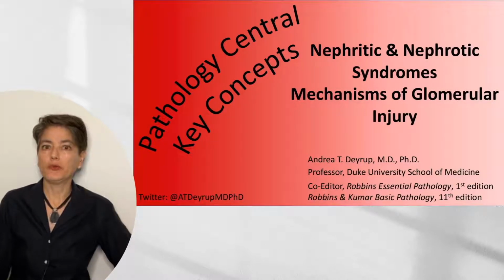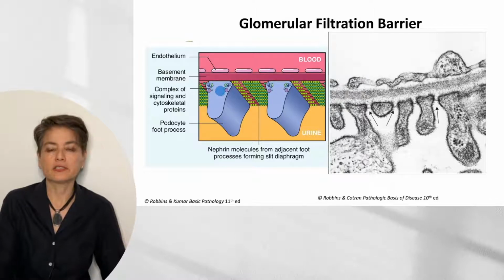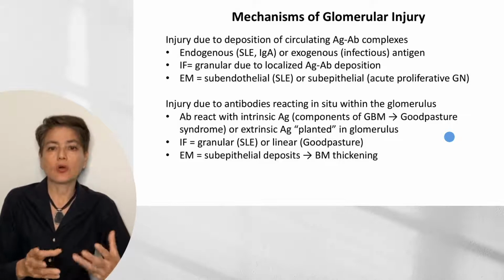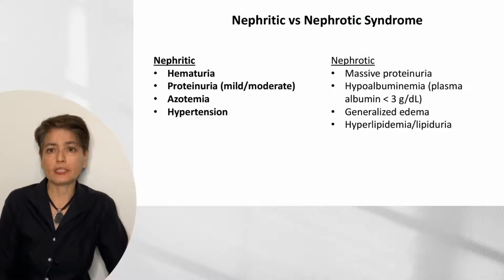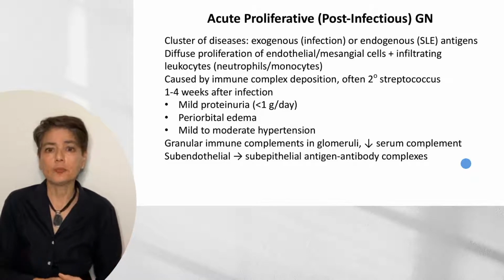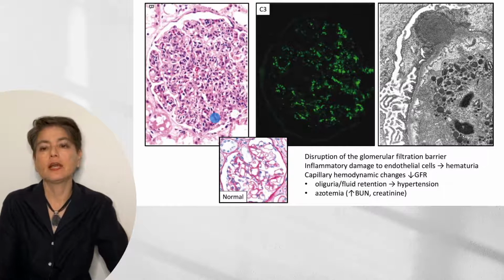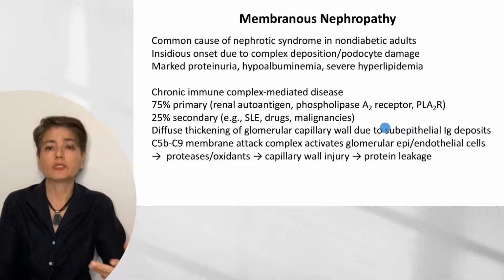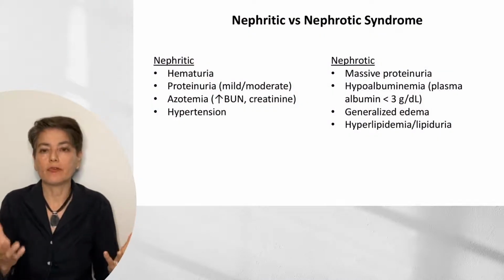Medical School Pathology: Nephritic & Nephrotic Syndrome + Mechanisms of Glomerular Injury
Don't just memorize the features of nephritic (hematuria, mild/moderate proteinuria/azotemia/hypertension) and nephrotic (massive proteinuria, hypoalbuminemia, generalized edema, hyperlipidemia/lipiduria) syndrome. UNDERSTAND the pathophysiology! Deeper understanding = better medicine.

This video for medical students compares and contrasts the pathophysiology and clinical findings of nephritic and nephrotic syndrome and analyzes a classic example of each.